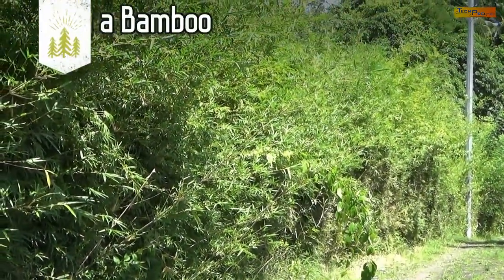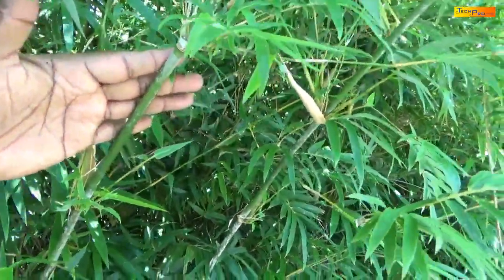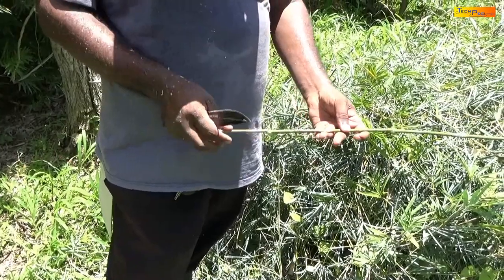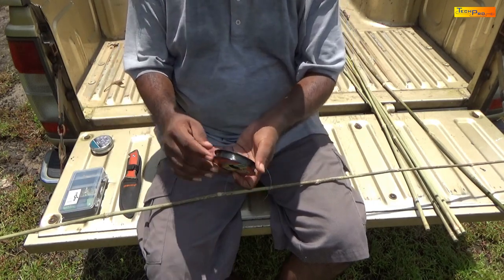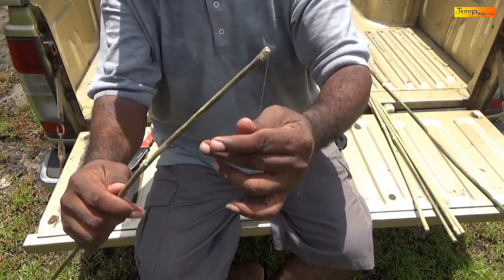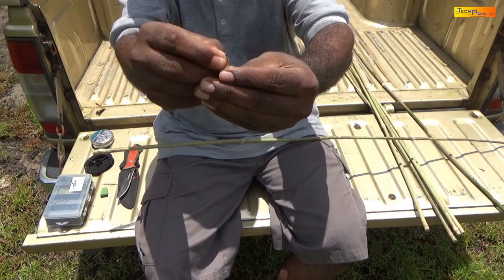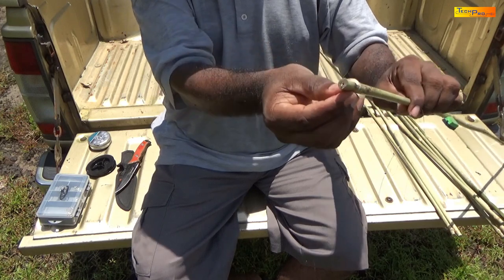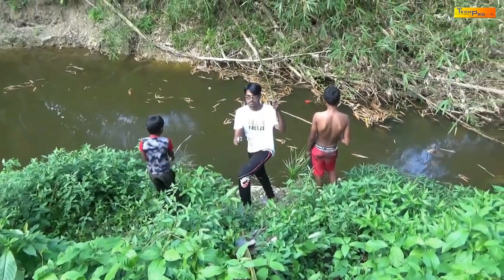Making a Traditional Bamboo Fishing Rod how to make fishing rod at home,WORLD OF ANIMAL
WORLD OF ANIMAL
Making a Traditional Bamboo Fishing Rod
how to make fishing rod at home,how to make a fishing rod with bamboo at home,fishing rods,fishing rod explained,fish catching in sea,fish catching techniques in river,fish catching techniques in pond
WORLD OF ANIMAL